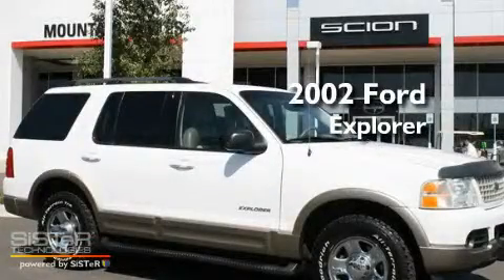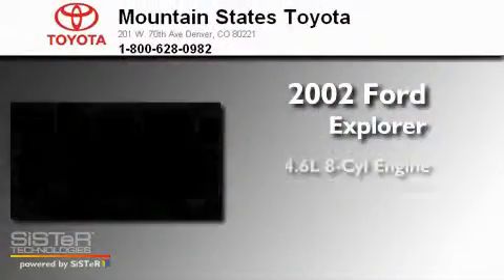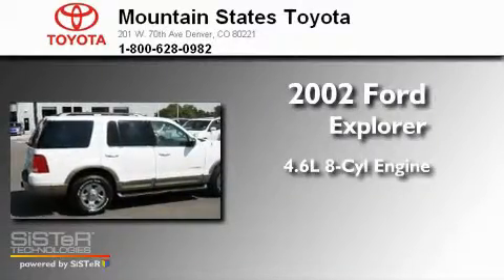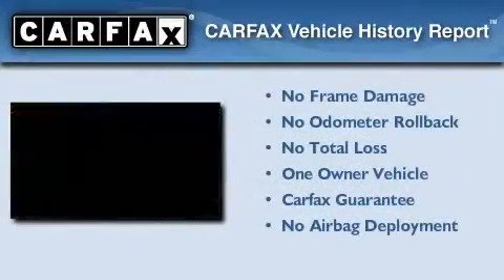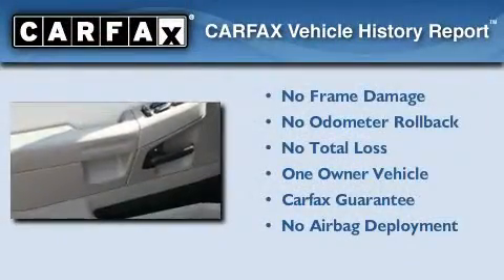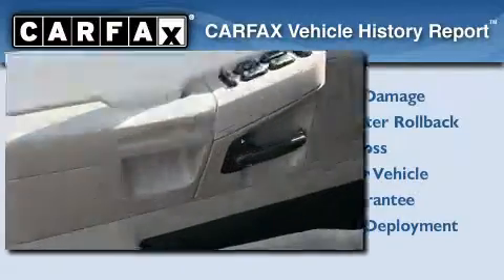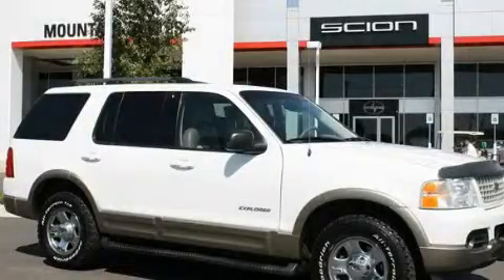2002 Ford Explorer Denver CO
Year: 2002
 Make: Ford
 Model: Explorer
 Engine: 4.6L V-8cyl
 Trans.: 5-Speed Automatic

 Miles: 134,809

 201 W. 70th Ave.

 Preowned 2002 Ford Explorer Denver CO